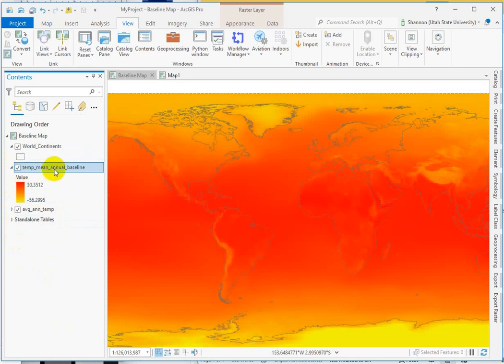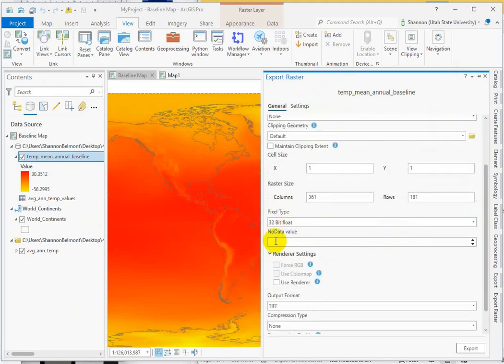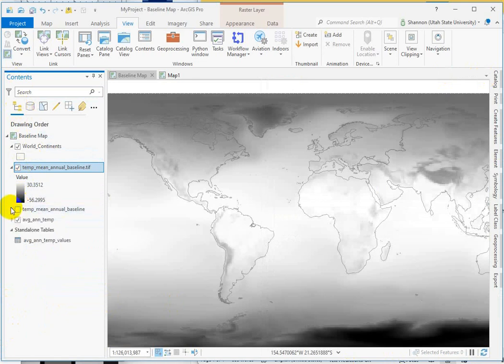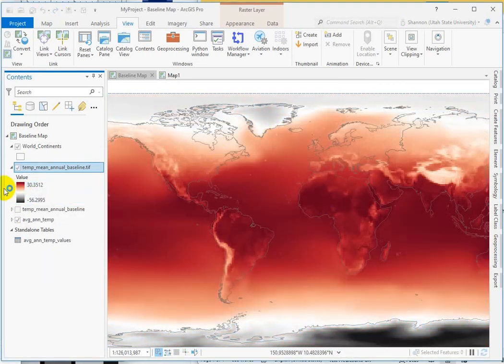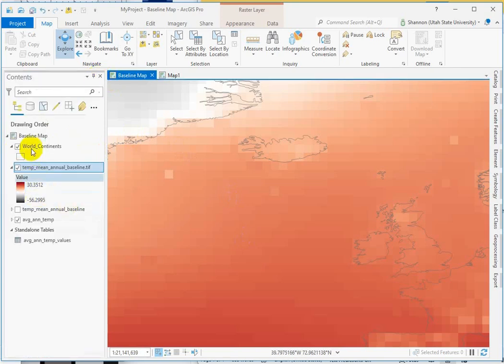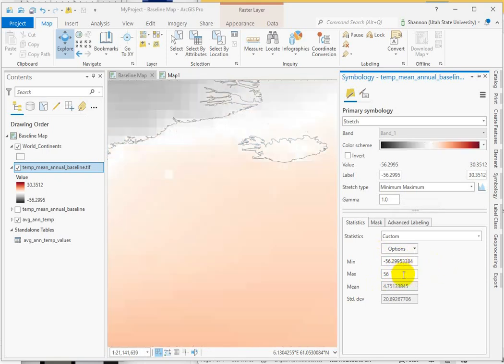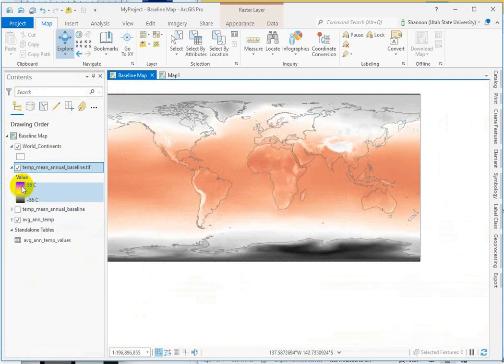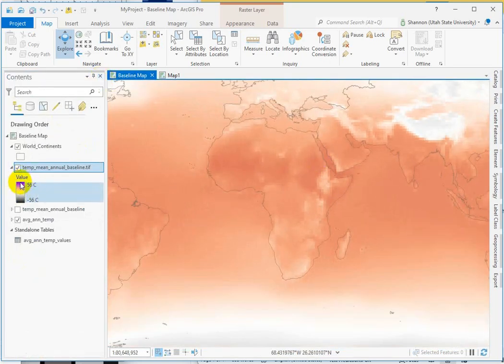Adding divergent colors to unevenly distributed values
Show those below freezing temps with a cool color.
Nothing wrong with sequential color for temperatures, but more intuitive to show -60 C with a cool color. How to deal with values that aren't evenly distributed around a mid value (and therefore won't be correctly displayed with a mid color). Demo in ArcGIS Pro
These are reflections on a great exercise written by Esri cartographer Charlie Frye.